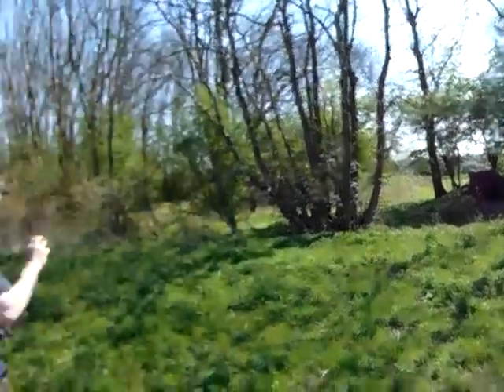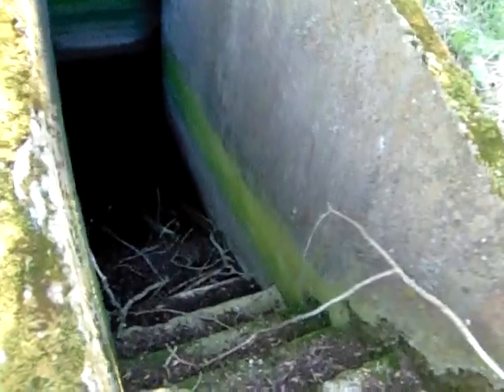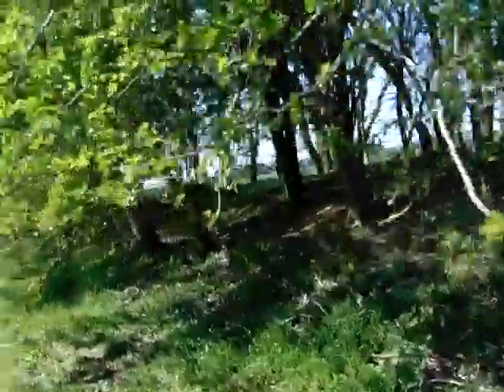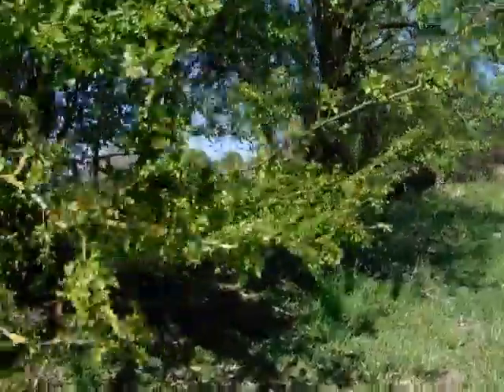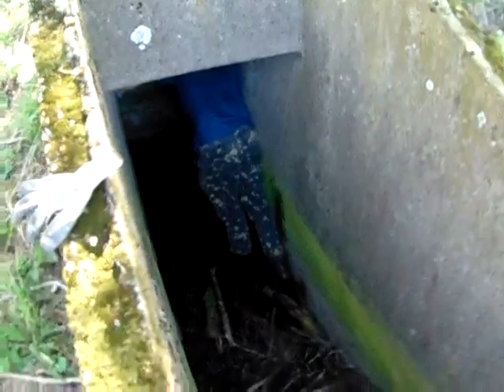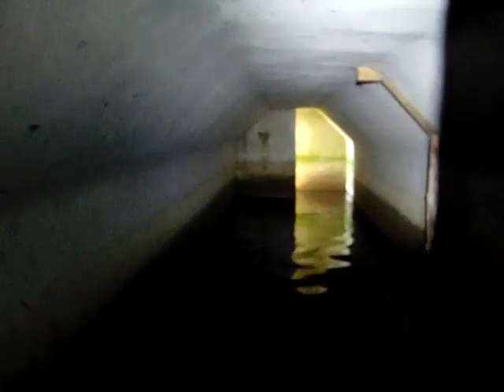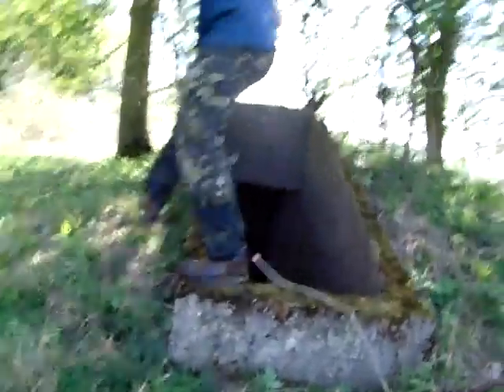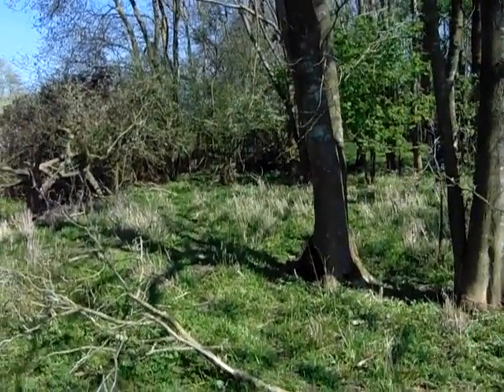RAF WEST RAYNHAM AIR RAID SHELTER It should be noted this is now off site and lies in fields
It should be noted this is now off site and lies in fields where once there were a number of WW2 pan dispersaL
MAY BEEN A MUNITIONS STORE CAN ANYONE CONFIRM THIS?